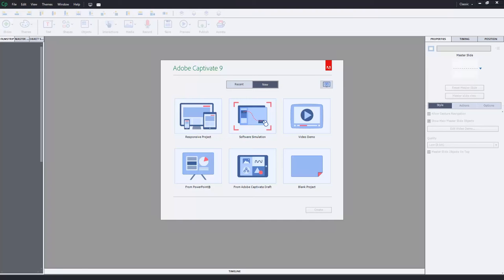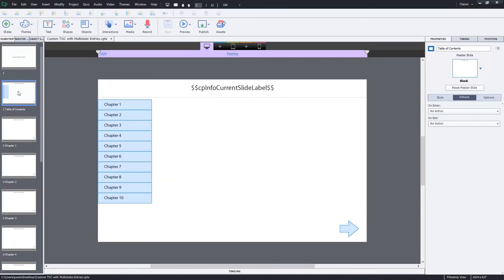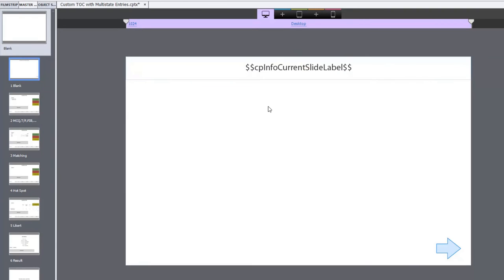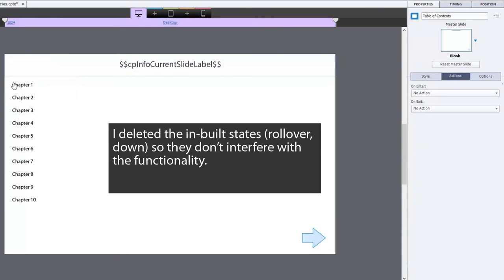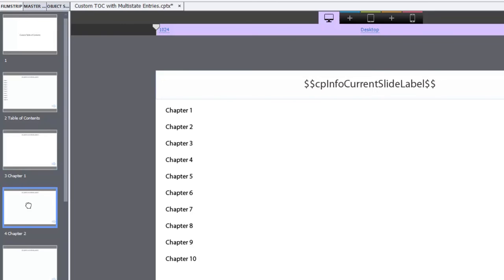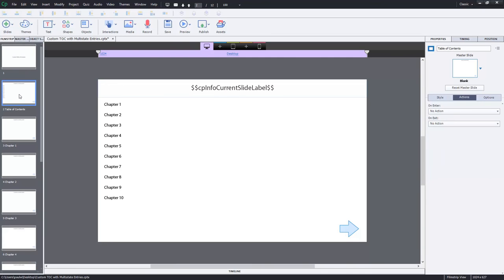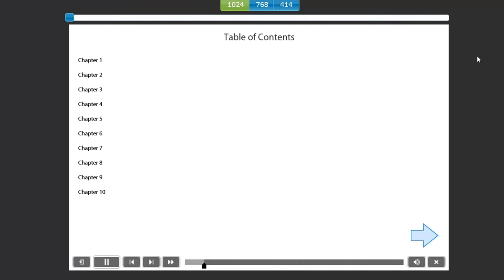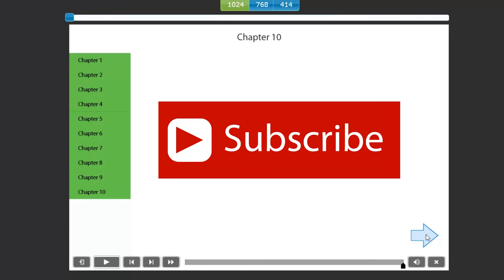Adobe Captivate - Custom Multi State Object Table of Contents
In this Adobe Captivate video tutorial, I show you how to create a table of contents that show where a learner has already visited in your Adobe Captivate eLearning project.